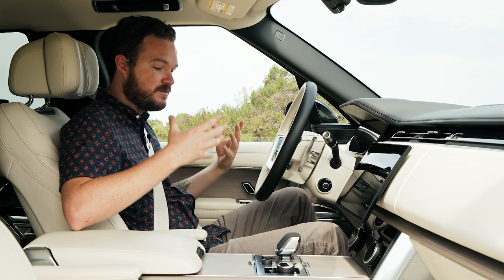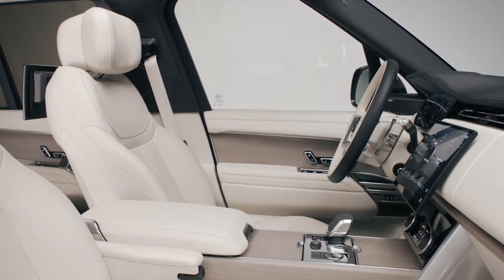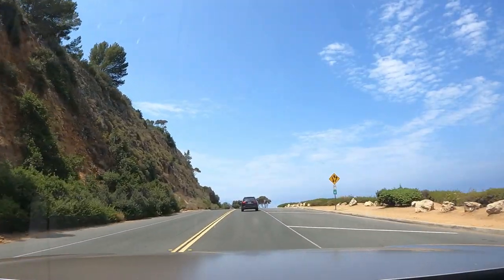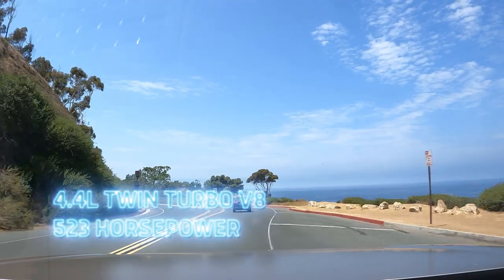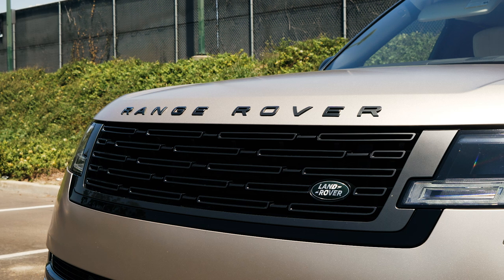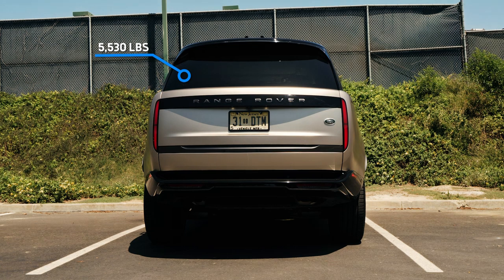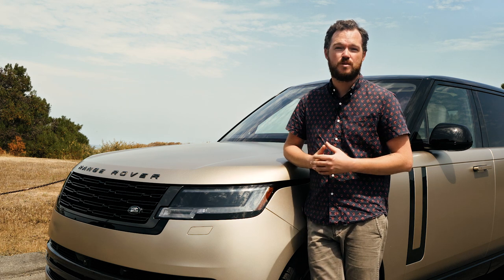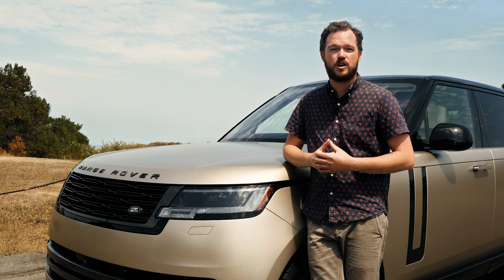2022 Land Rover Range Rover Review: The Next Big Step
The Land Rover Range Rover hasn't changed much in 50 years. It's like the Porsche 911 of SUVs – every generation gets better, faster, and more technological, but on the surface, this is still the same old Rover you know and love.

The 2022 Range Rover follows in the footsteps of its predecessor in that respect. The same basic formula applies: an identifiable silhouette, a familiar interior, and yes, even a V8. But more than the fourth-generation model, this one takes these hallmarks to the next level.